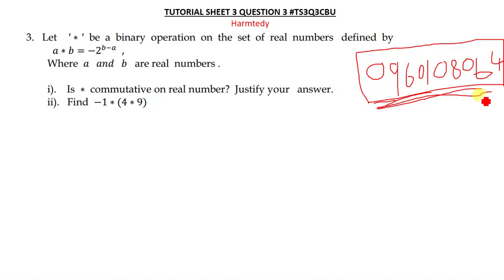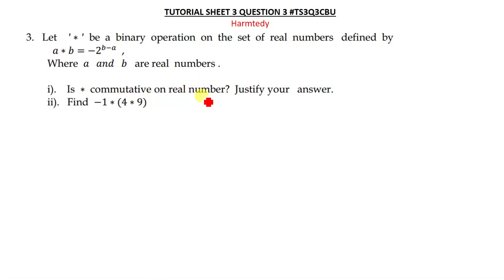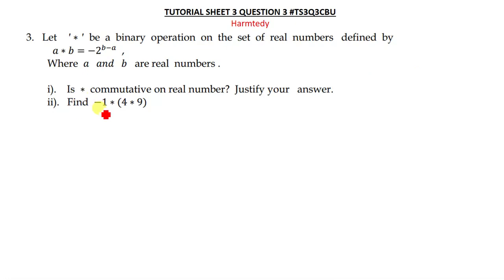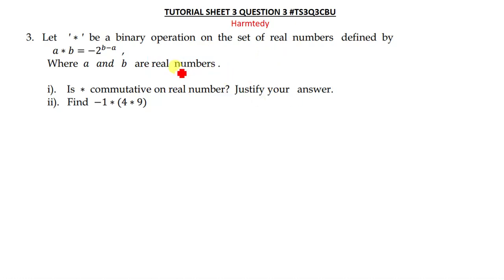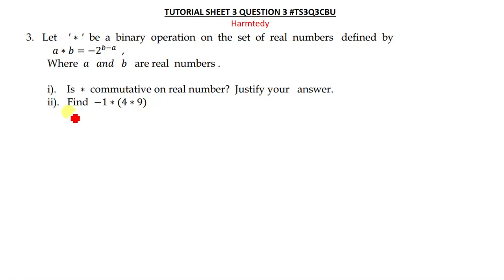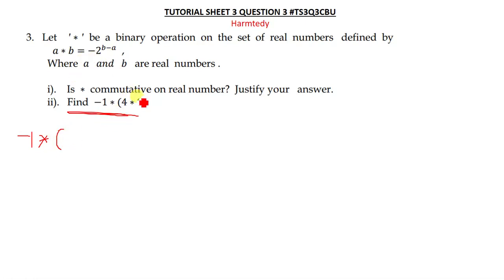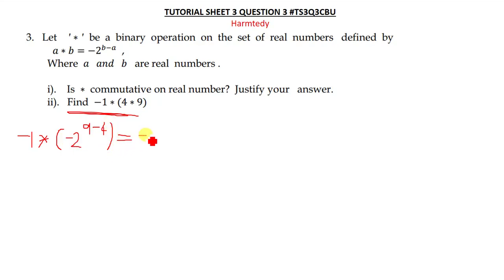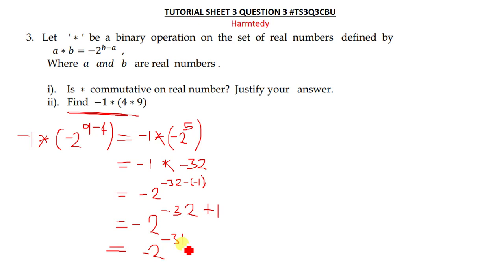Binery Operations Tutorial Sheet 3 Question 3 MA 110